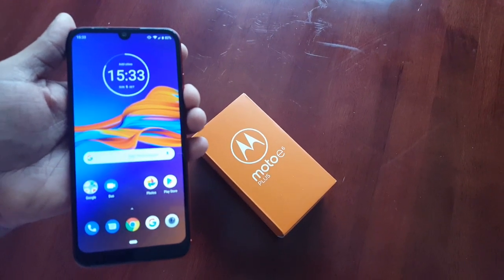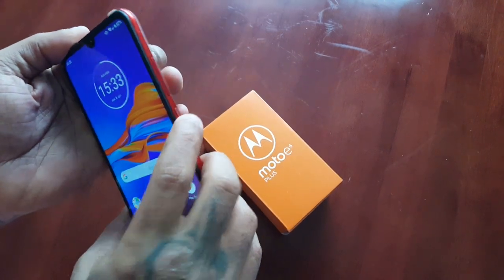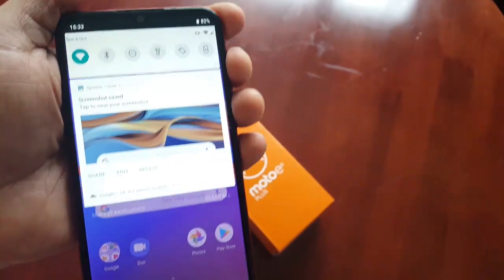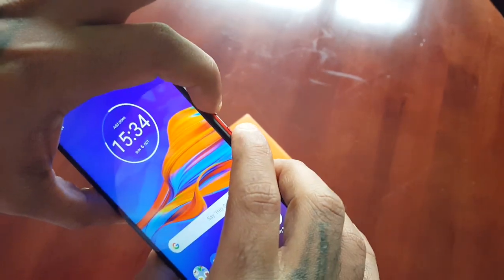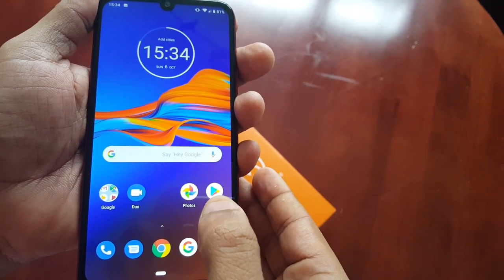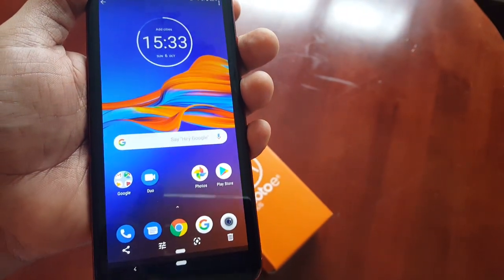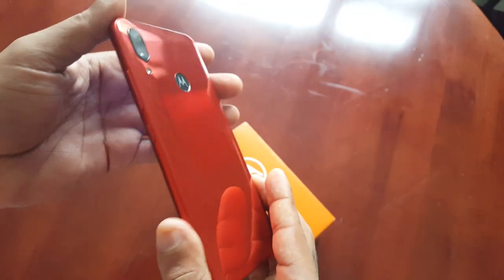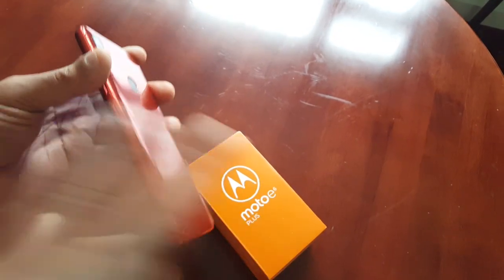Motorola Moto E6 Plus Take Screenshot 2 Different Ways & Share Them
This is my video showing 2 different ways how to take a screenshot & share them on the new motorola moto e6 plus!!